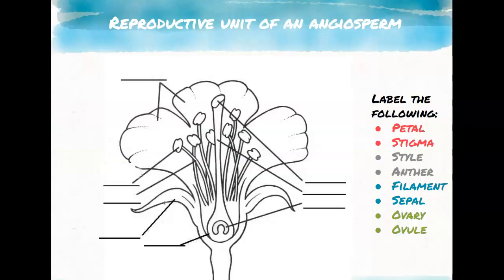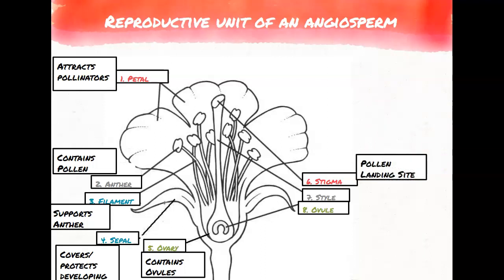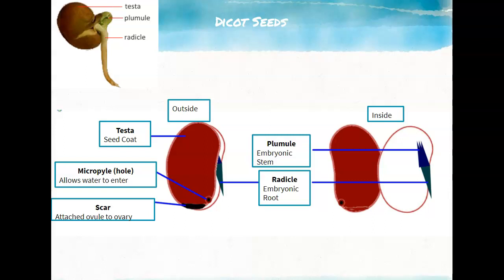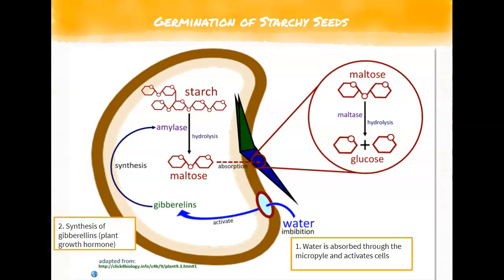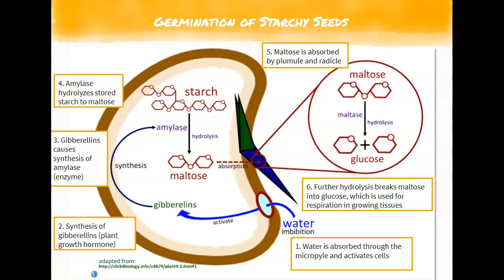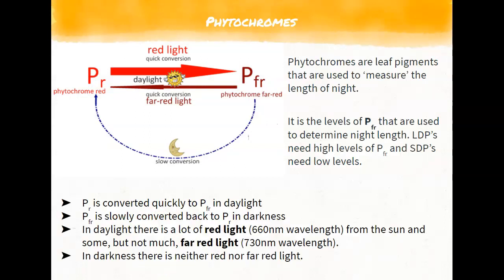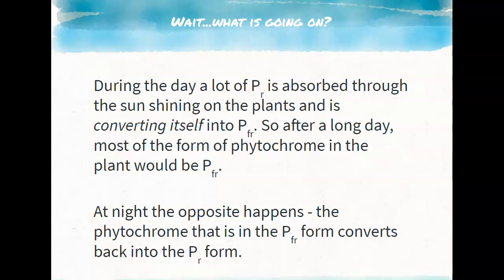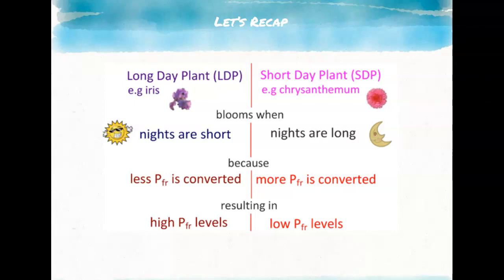9.4 Plant Reproduction